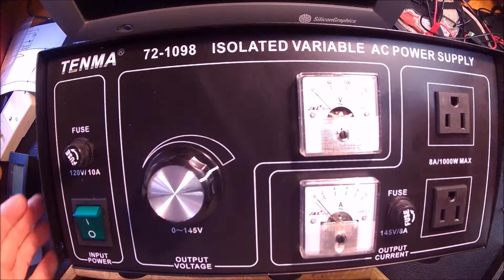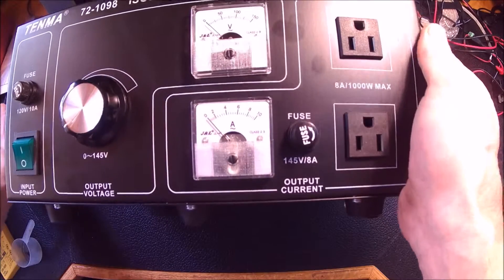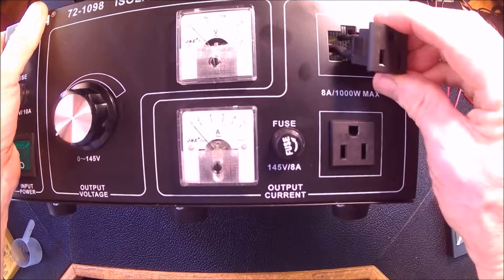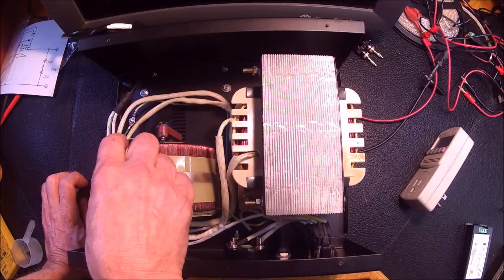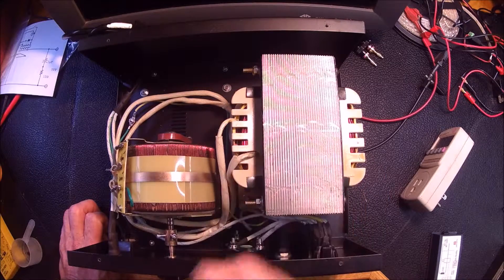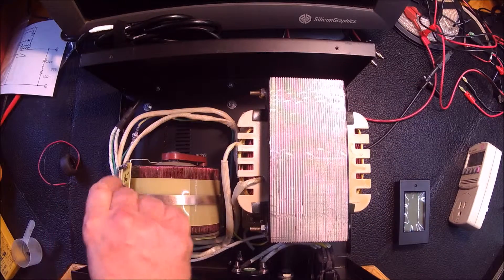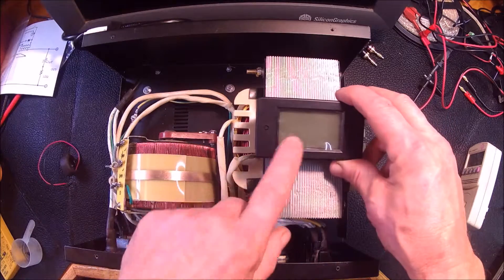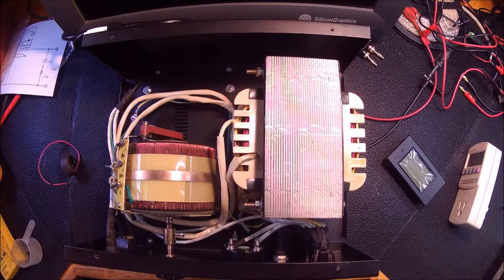Tenma72 1098 Isolated Variable AC Power Supply, Inside Look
Inside look at the Tenma 72-1098 Isolated Variable AC power supply.

Time to take the cover off for a look inside.  I wanted to see what was inside and also scope out how I could install the AC panel meter, that I picked up in the previous video:

I also wanted to look at how the power receptacles were installed to see if it's possible to flip them over to better fit my Kill-a-watt meter.

Quite nice build quality, they used high temperature insulation and heat shrinking on all the wires.  Everything is tied off neatly.  I did notice the nuts on the volt meter were loose, to I'll tighten those in the next video along with everything else...

I was informed that Tenma no longer makes this AC power supply.